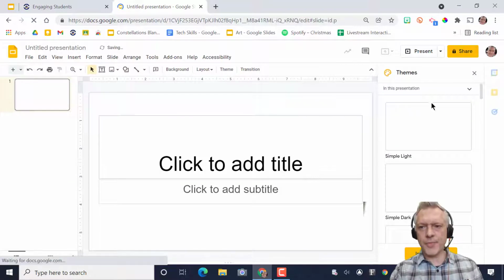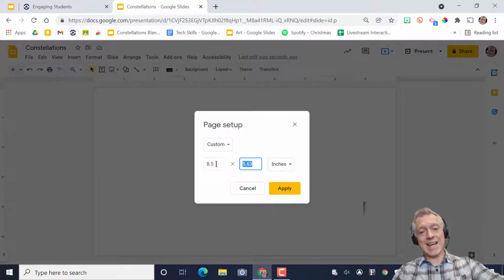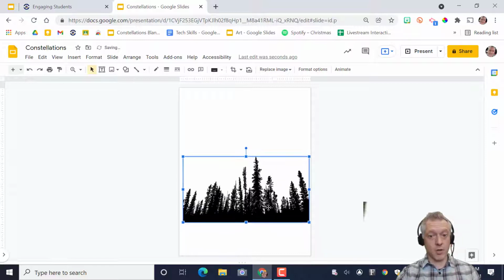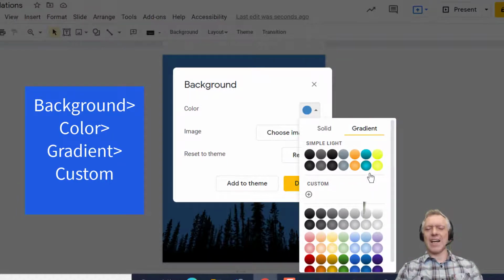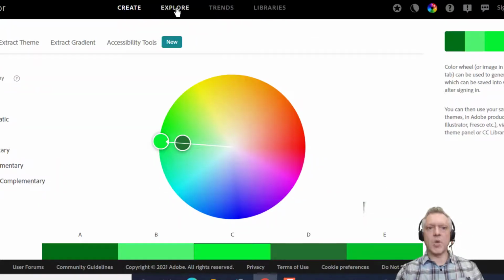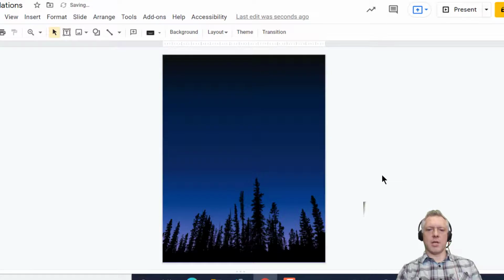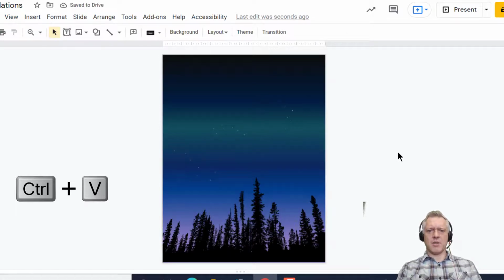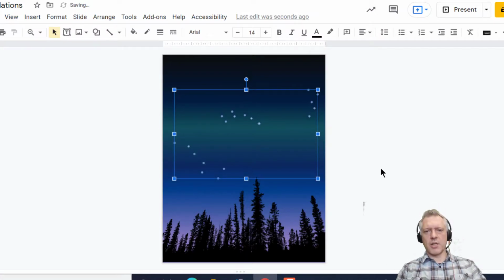Sky Art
Let's get fancy with custom gradient as part of out Constellations project.